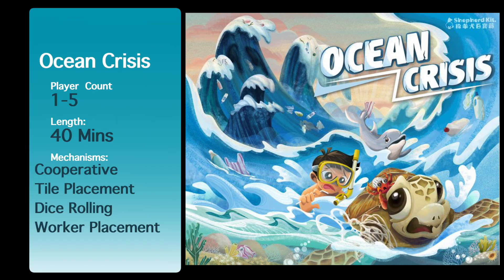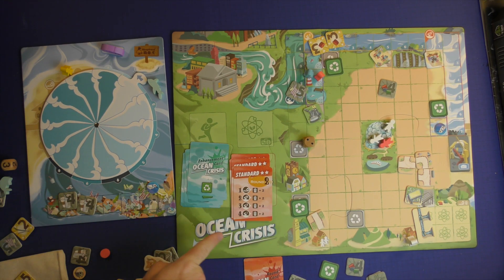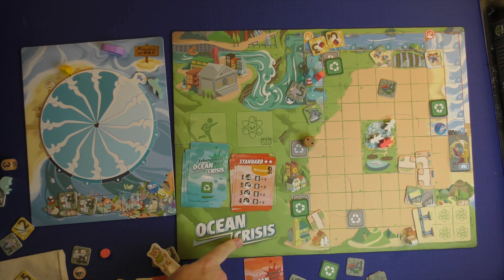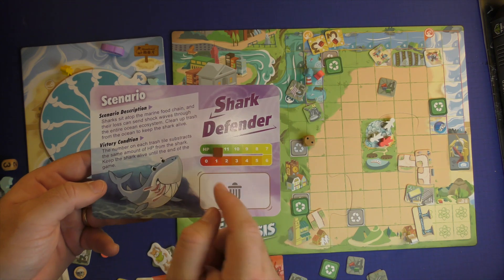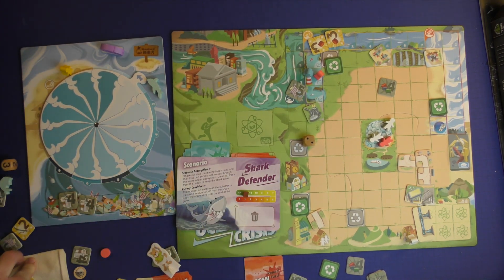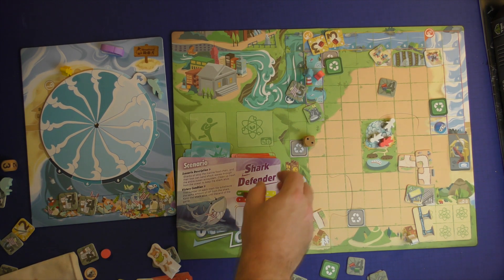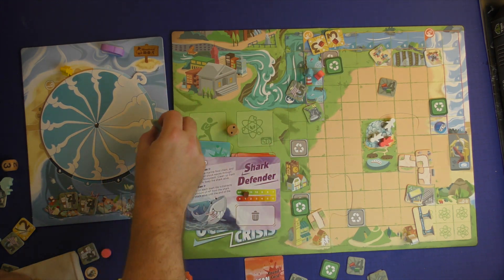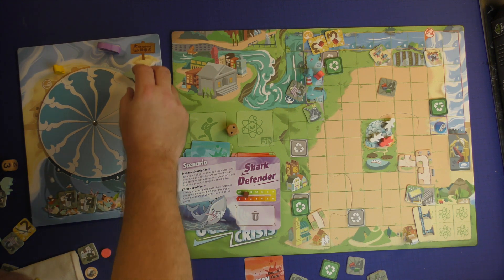Ocean Crisis Shark Defender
This video is about the Shark Defender Scenario for Ocean Crisis. Ocean Crisis is a cooperative board for families. Ocean Crisis teachings children about pollution.